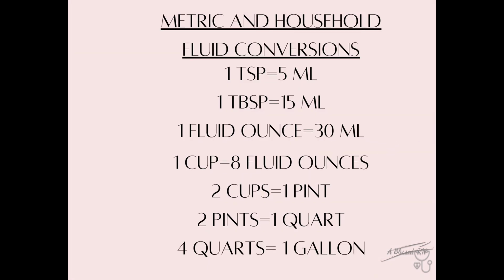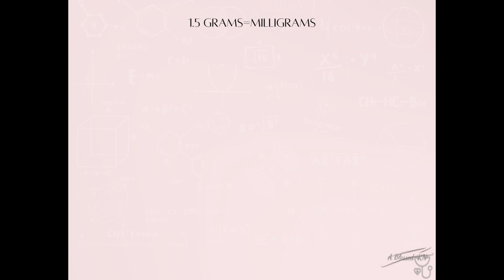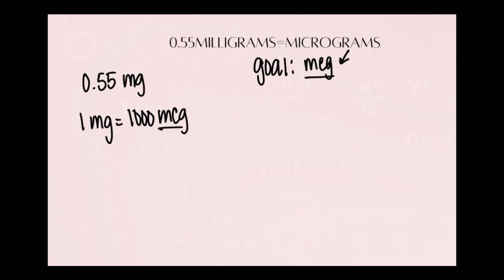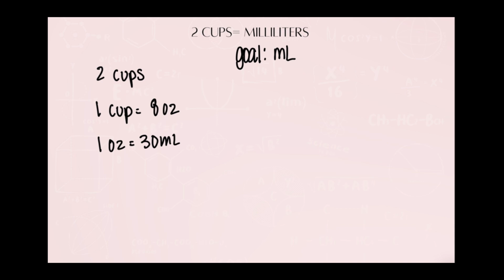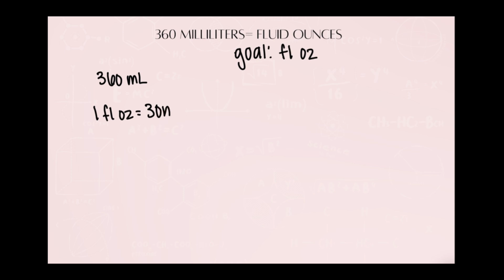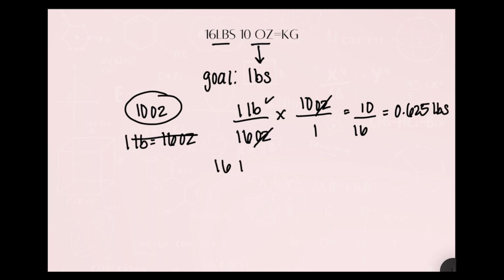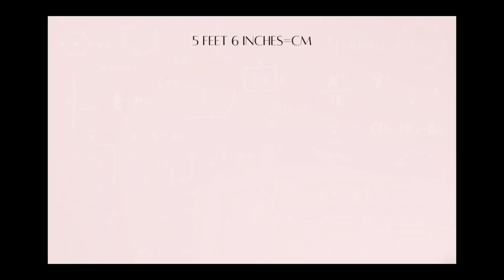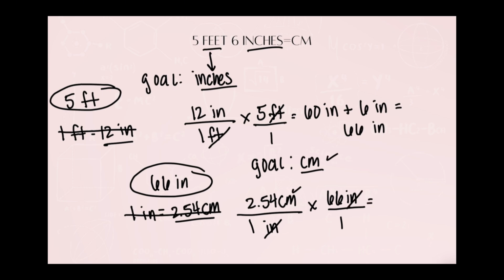How to Solve Metric Conversion Dosage Calculation Problems with Dimensional Analysis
Dimensional analysis is a method of solving dosage calculations that can be used to solve almost ALL types of problems including conversions.

The puzzle piece method requires you to find the goal (picture on the puzzle box) by setting up the equation using puzzle pieces (known metric conversions and elements from the problem) to cancel out units of measure until you are left with just the unit of measure that is the goal.

To be successful with all dosage calculations, knowledge of metric conversions is required.

Steps to solve: Identify the goal (what is this question asking me to solve for?)
Identify your puzzle pieces: the given amount and unit, metric conversions. Elements that are in some relation to each other stay together and are on one puzzle piece. Elements that are by themselves, stay single and go on one puzzle piece.
Start with what the goal tells you is on the top: start with what you are looking for and make sure to flip that puzzle piece, if necessary, to make sure that puzzle piece is on the top.
Cross out all units that are not a part of the goal: units of measure must be the same in order to cancel out. We are trying to get all units that are not a part of the goal to cancel out.
Solve: multiply all numbers across the top, across the bottom, then divide your top number by your bottom number.
Celebrate! You've just solved metric conversion problems using Nurse Cee's puzzle piece method!

For more breakdown and dosage calculation review, join me on Study Buddy Sunday and Work it Out Wednesday here on YouTube live.

🔗 Share the video with anyone in your nursing cohort you think might help